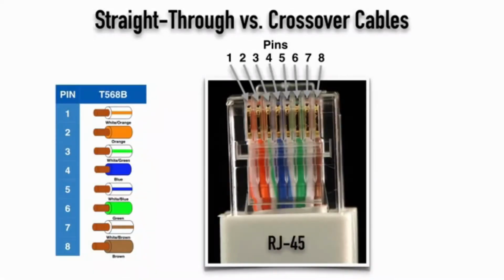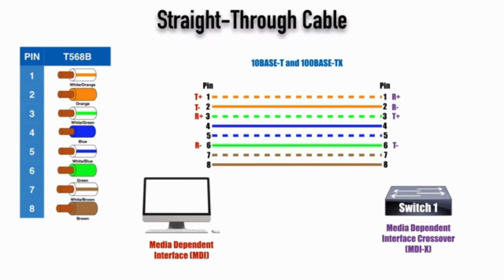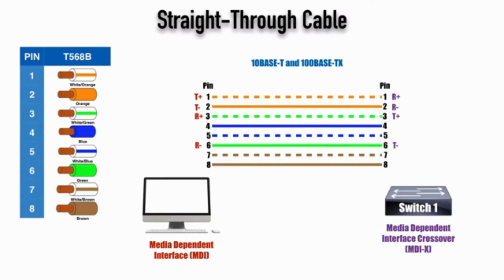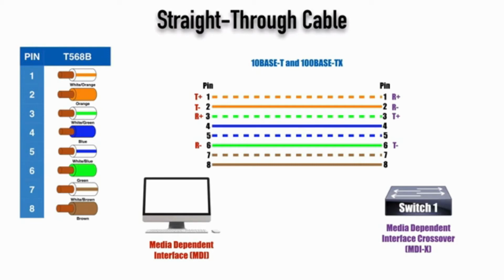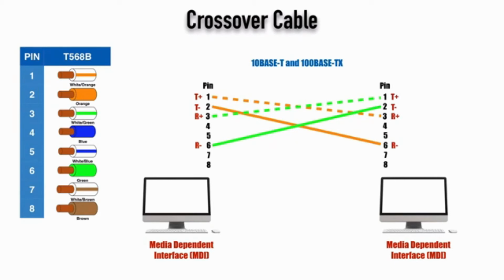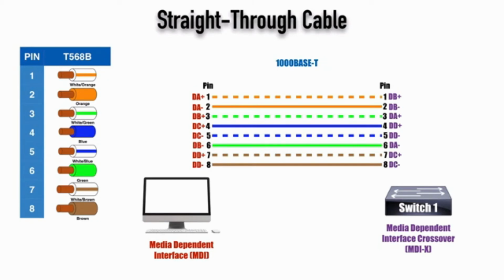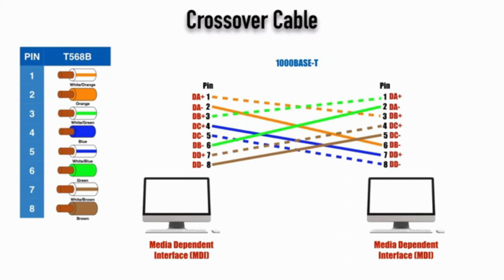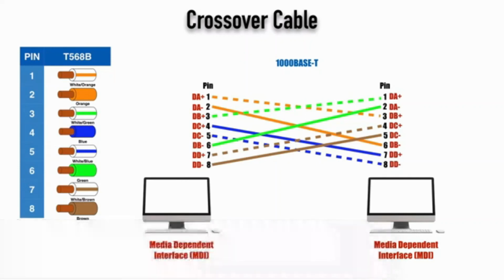STRAIGHT AND CROSSOVER CABLES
Today we're about to study and understand the different between the straight through and crossover cables.

TAKE NOTE:
1. Take will be a big different on them so please take note on that.
2. In Computer Networking it is very important this basic color coding.